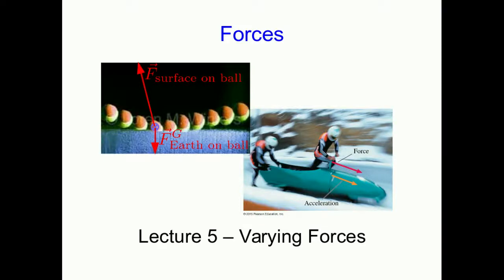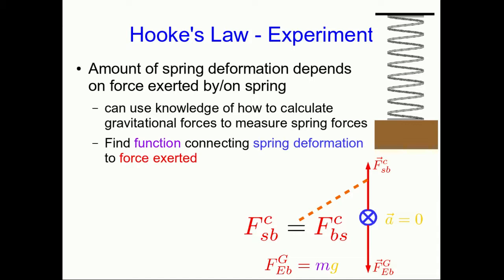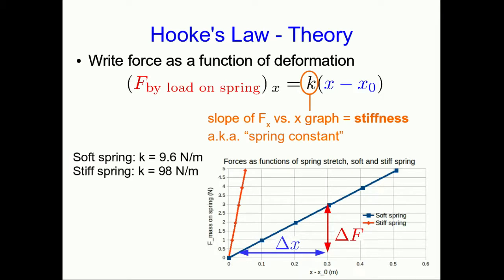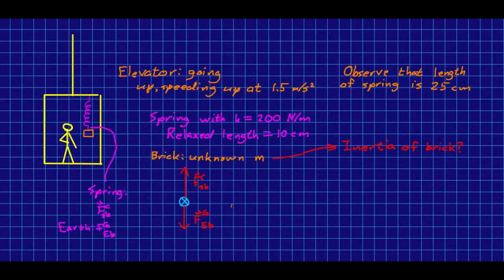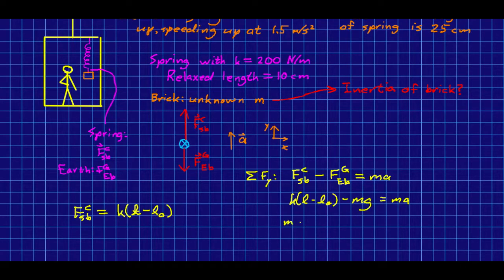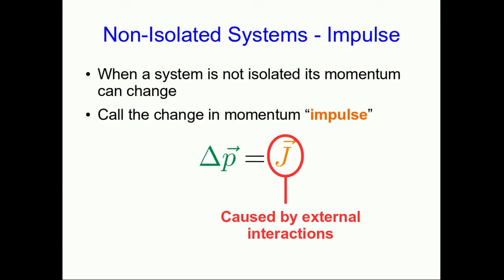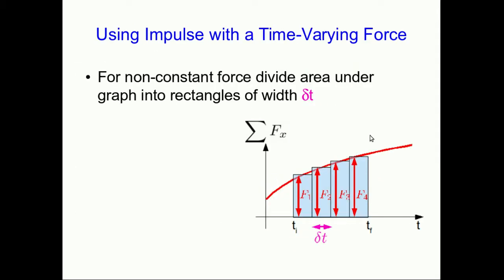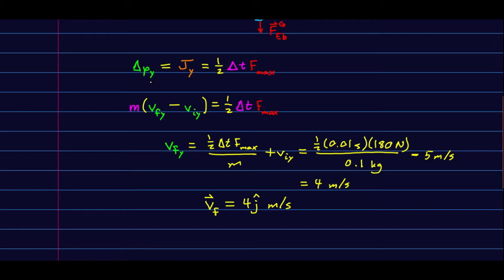CBU PHYS 1104 - Forces Lecture 5 (old version)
We look at some examples of varying forces, and learn a way to deal with time varying forces by using impulse.  This is an old video and is no longer an assigned video for PHYS 1104.